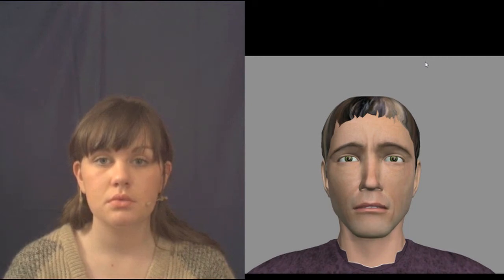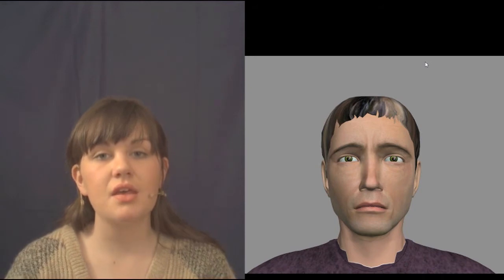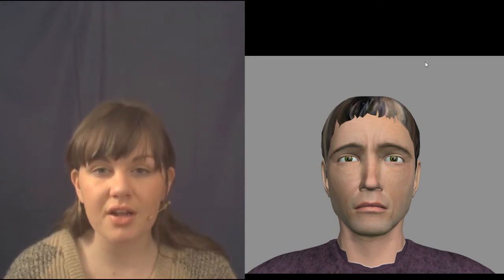Chatting with a Virtual Agent: The SEMAINE Project Character Obadiah 2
This video shows an example interaction between a user and the virtual character Obadiah, a Sensitive Artificial Listener created by the SEMAINE project, The SEMAINE software is open source and can be downloaded
This video was filmed at Queen's University Belfast, UK, as part of the system evaluation. DFKI is the coordinator of the project.

The other participating institutions are:

ICSTM: Imperial College of Science, Technology and Medicine, London, UK
Paris8: Université Paris VIII, France
TUM: Technische Universität München, Germany
UT: Universiteit Twente, Netherlands